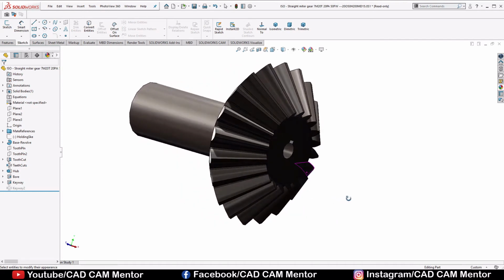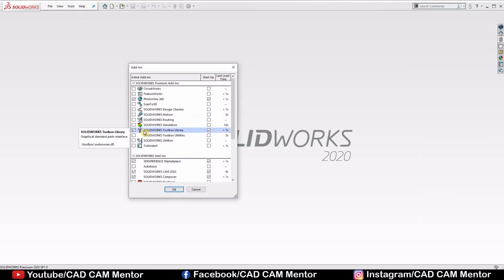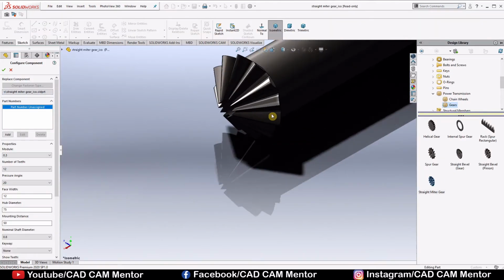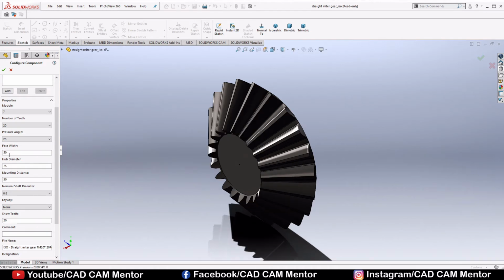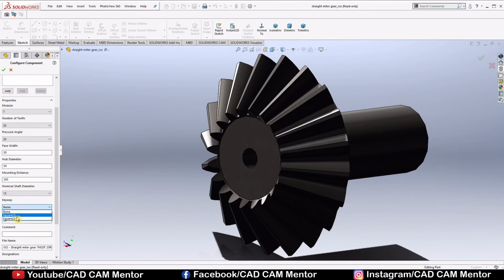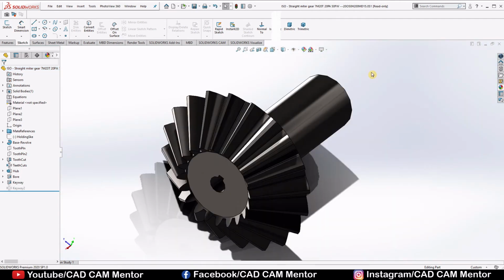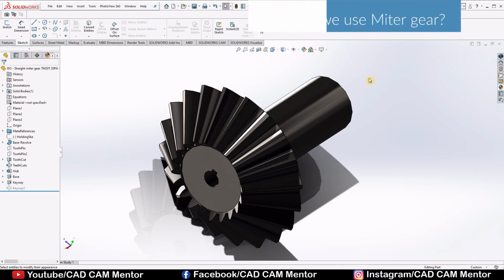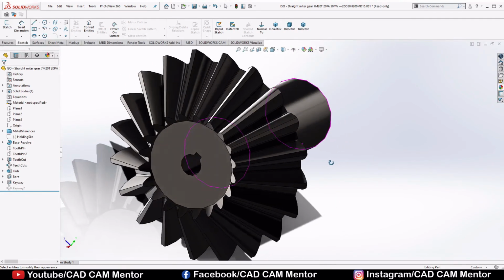how to make miter gear in solidworks with the help of toolbox | SOLIDWORKS tutorial for beginner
In this tutorial we will learn how to make the miter gear in SOLIDWORKS with the help of toolbox, and we'll see material selection for miter gear, along with that, we will cover why do we use the miter gear and the difference between bevel gear and miter gear.

what will you learn in this tutorial:
0:00 - intro
0:24 - design of miter gear
3:00 - material selection for spur gear
3:35 - why do we use miter gear
3:43 - difference between miter and bevel gear

keyboard and mouse
CPU: RYZEN 5 1400